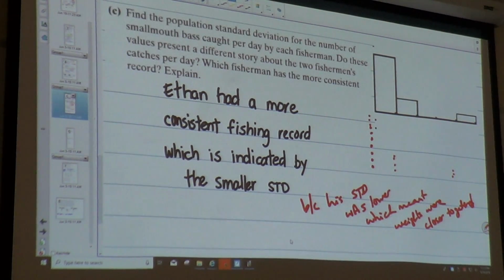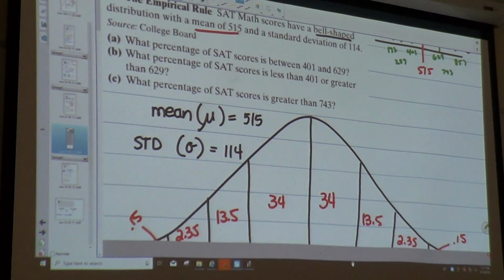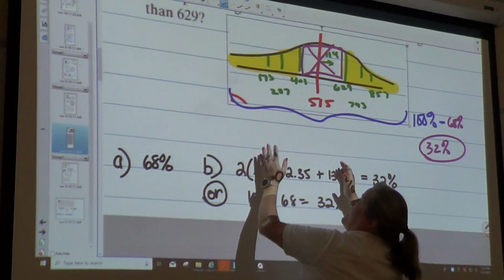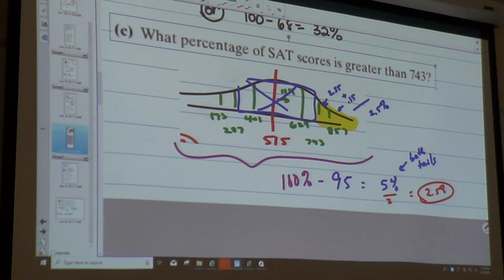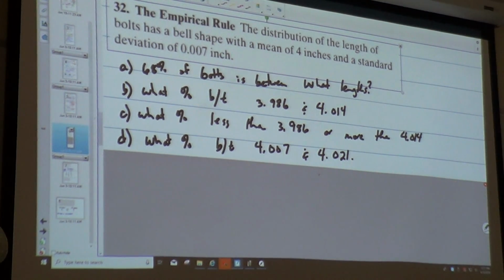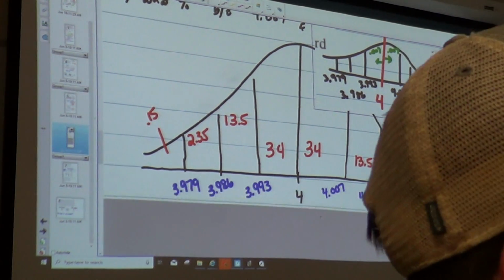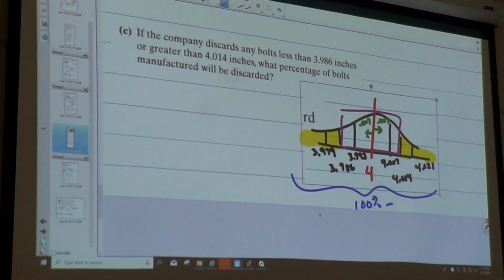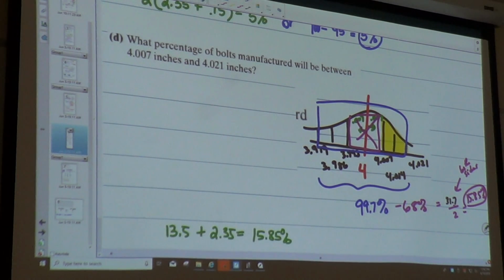6.10.19 Math 120 3.2, 3.3, 3.4 and 3.5 FDTC Mrs. Cooper Part 3